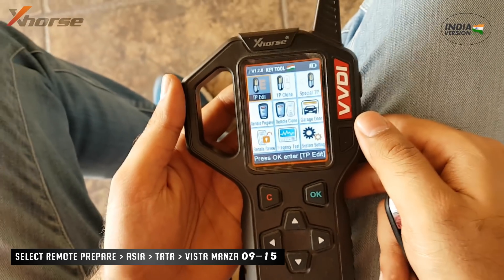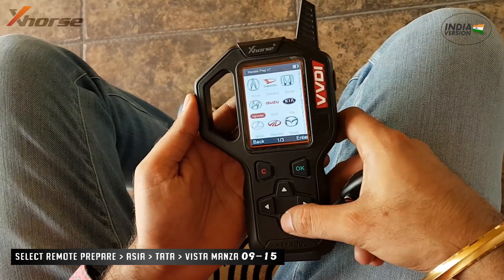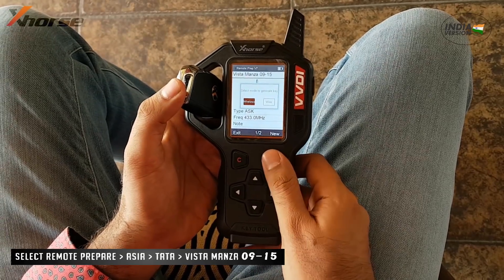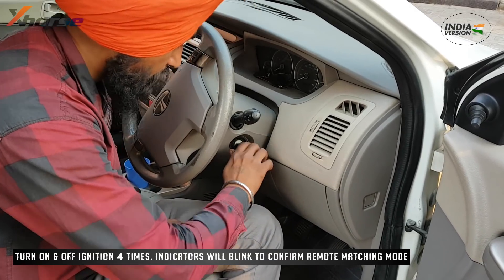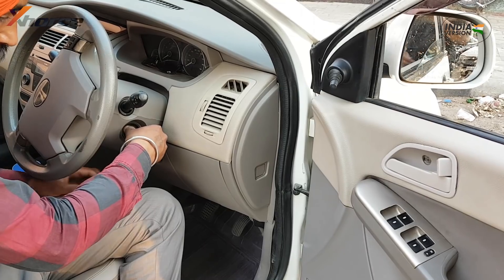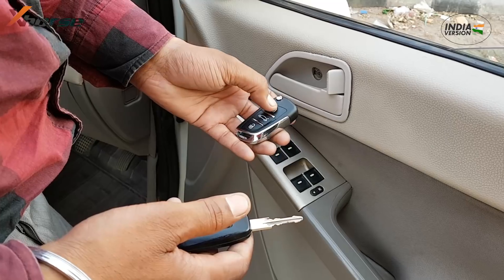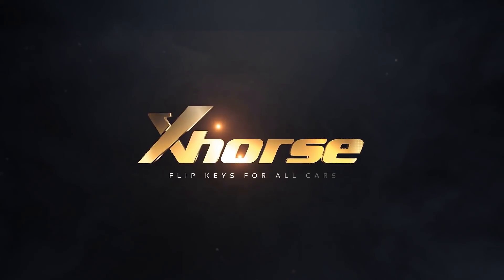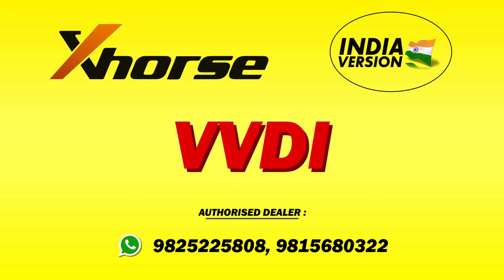Tata Vista & Manza Remote using VVDI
This video shows the technique of making Vista and Manza remote in Xhorse VVDI. Matching is manual